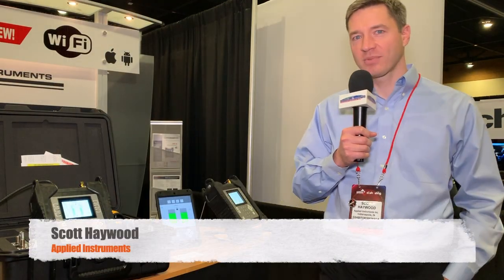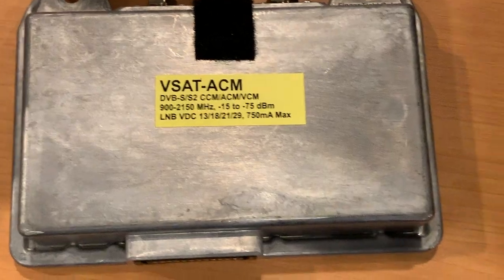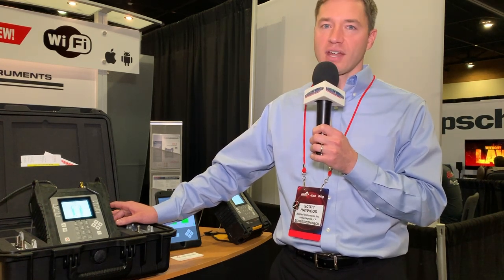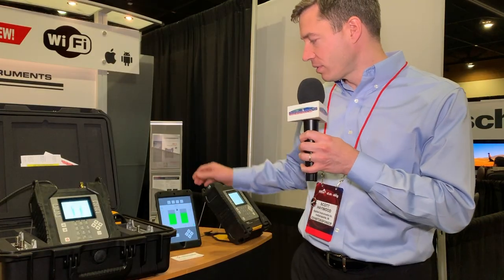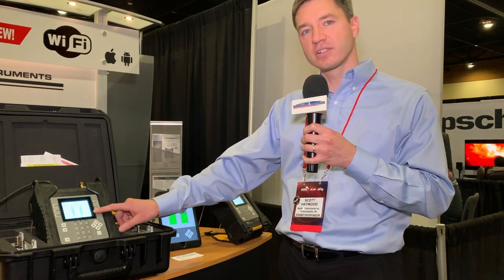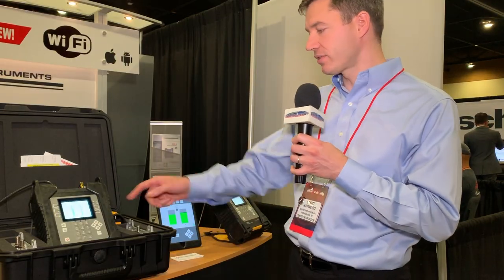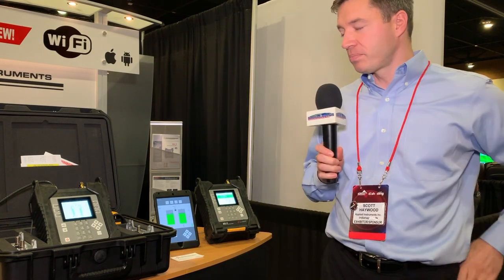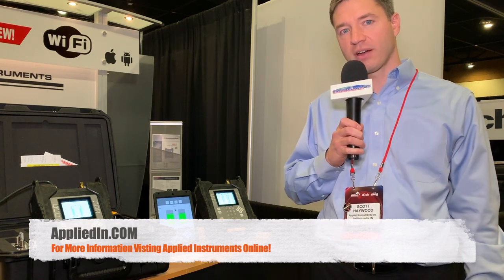Applied Instruments XR-3 Meter Demo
Scott Haywood of Applied Instruments gives a demo of their new XR-3 Meter!

Shot live at the DISH Network Team Summit 2019 event in Phoenix, Arizona.

A production of SatelliteGuys.US